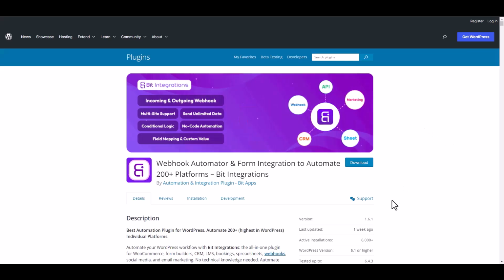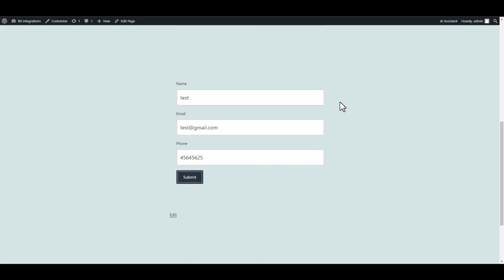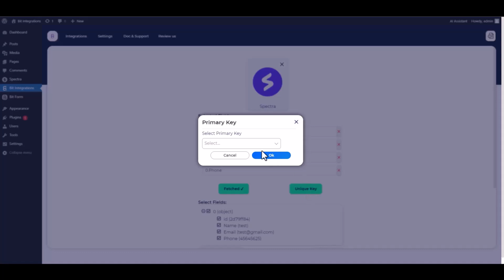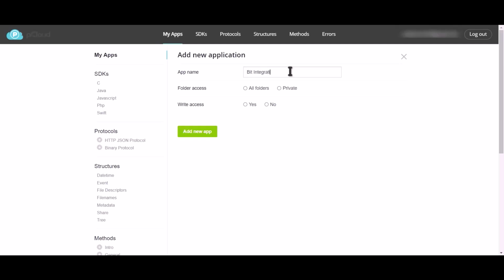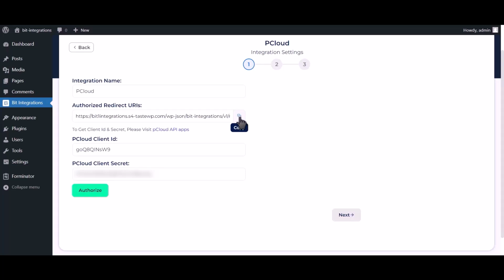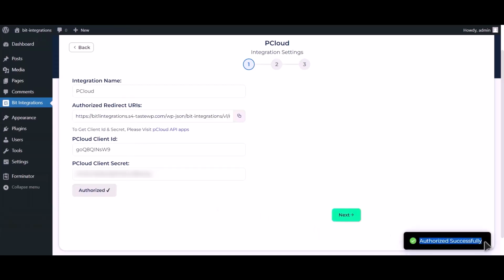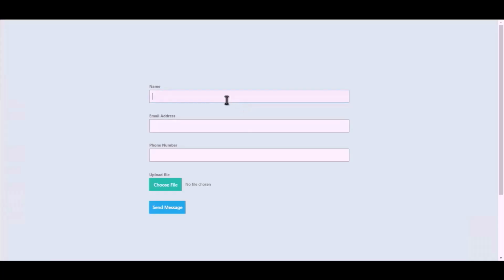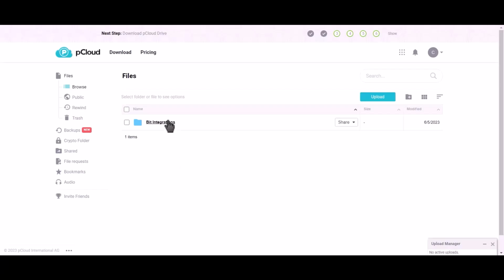Integrating Spectra with pCloud | Step-by-Step Tutorial | Bit Integrations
🚀 Elevate your data management game with our comprehensive tutorial on integrating Spectra with pCloud using the powerful Bit Integrations WordPress plugin. Discover how to seamlessly store, host, and sync your Spectra data, forms, and uploads with pCloud, optimizing your data management efforts and harnessing the convenience of personal cloud storage!

Join us in this enlightening video as we guide you through the step-by-step process of integrating Spectra with pCloud, harnessing the capabilities of the Bit Integrations WordPress plugin. Unleash the power of data automation and take your forms and file hosting to the next level by leveraging the efficiency of personal cloud storage.

🌟 Key Highlights:
✅ Detailed walkthrough of integrating Spectra with pCloud using Bit Integrations for WordPress.
✅ Enhance your WordPress website by effortlessly linking your Spectra data and submissions to pCloud's personal cloud storage.

🔗 Whether you're a blogger, business owner, or data enthusiast, this integration empowers you to effortlessly manage, host, and sync your Spectra data, forms, and uploads with pCloud's personal cloud storage. Join us now to experience the efficiency of seamless data integration!